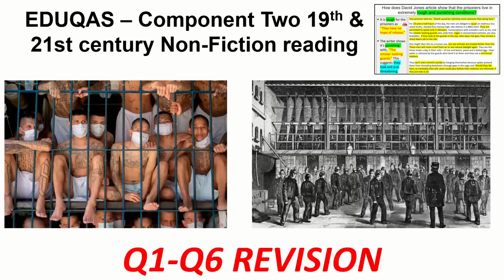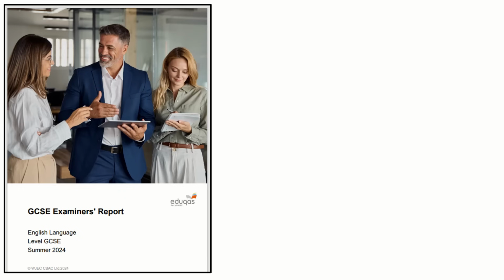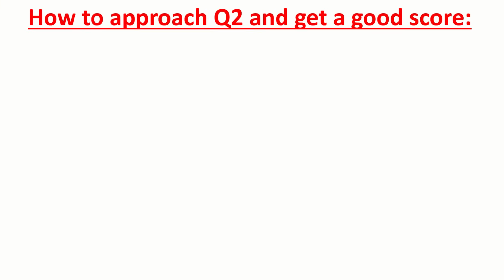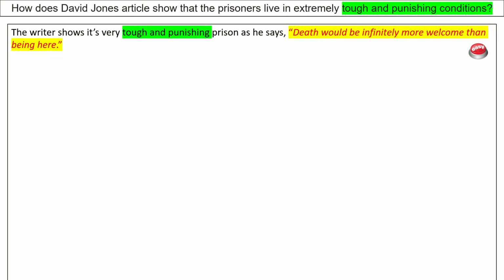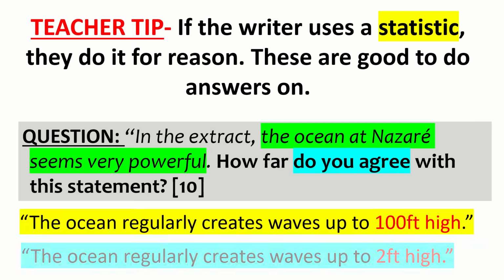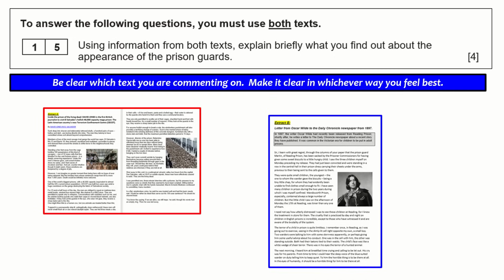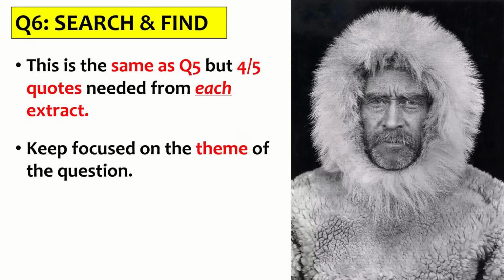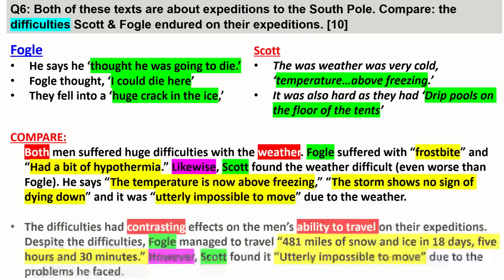2025 EDUQAS Paper 2 Reading Q1-Q6 Mega Revision!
1) Exam overview: 0:00-2:41 / Q1 & Q3 /  2:42-4:11  /  Q2 4:12-9:12  /  Q4 9:13-12:33  /  Q5 12:34-15:34  /  Q6 15:35-18:53  A revision video for the reading non-fiction exam. Aimed at students looking for a grade 4-7. For the higher grades, describe the effect of terminology on the reader for questions two and four, and compare in more detail for question six.